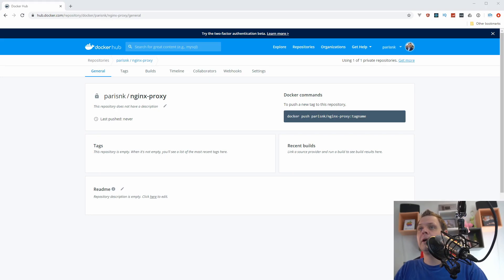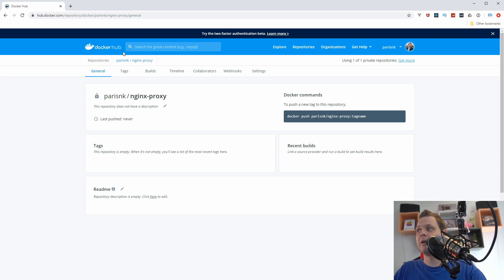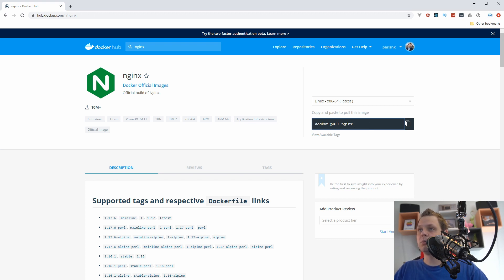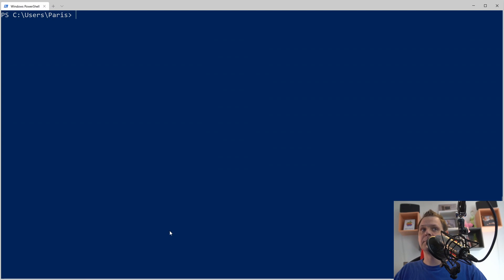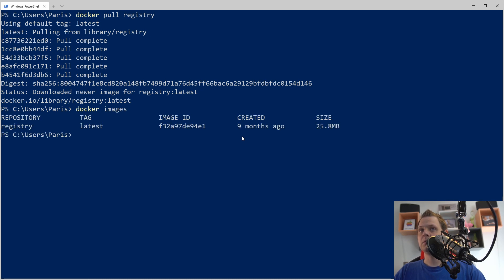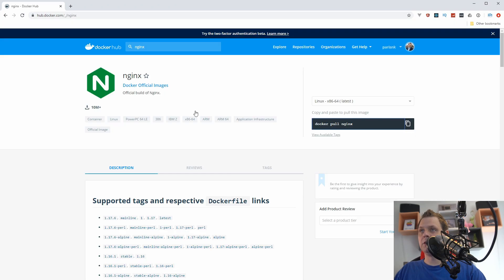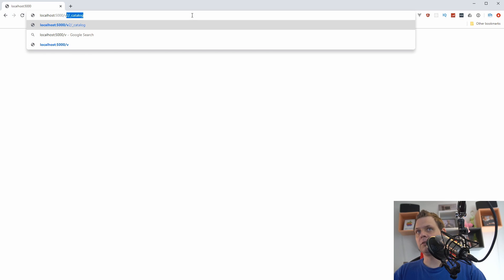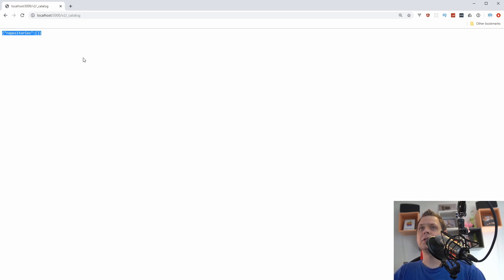Docker Registry Tutorial - Docker registry - Setting up your first private docker registry server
I will learn you how you can setting up your frist private docker registry server, you can use it to host your own images when you have build a docker images or you can use it as a cache server.

This video will learn you the basic about how you start using a private docker registry server.